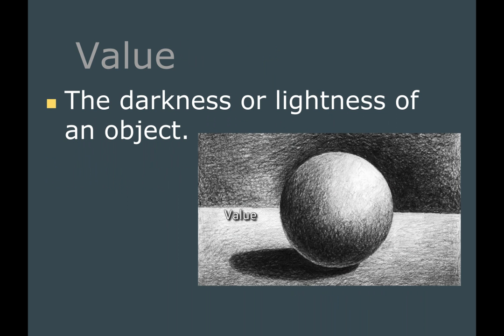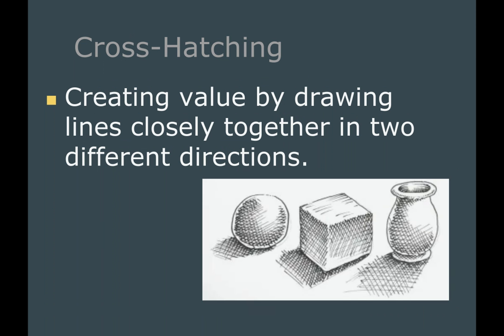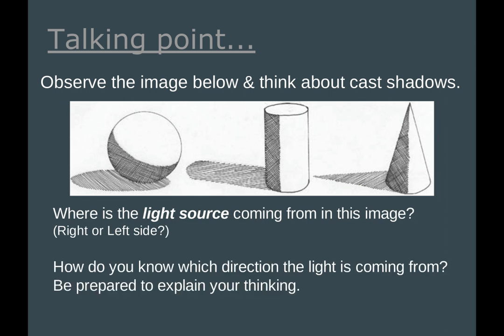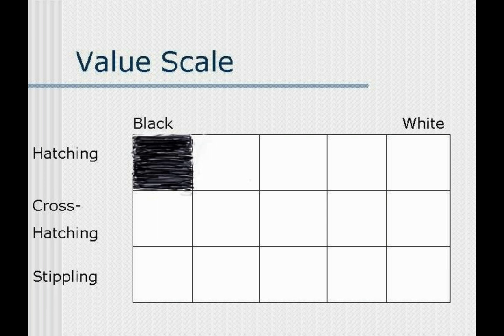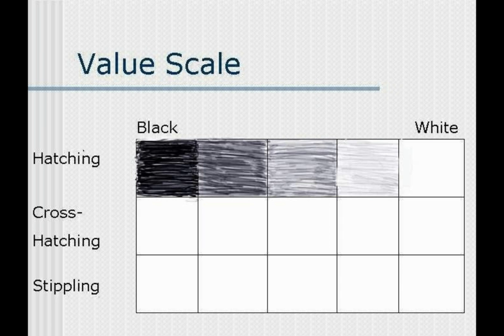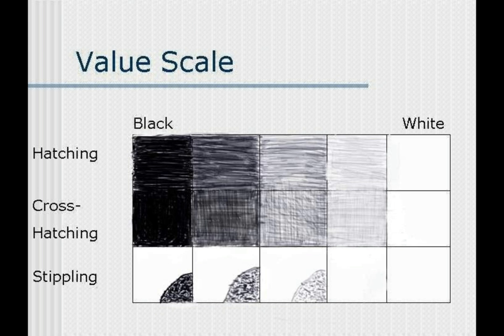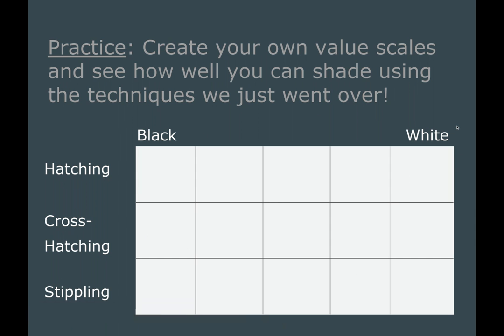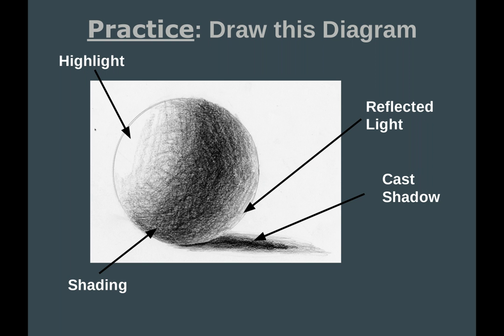FISD Virtual Academy Art 1: Value ScreenCast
Screencast explanation of Value (MS Art 1)